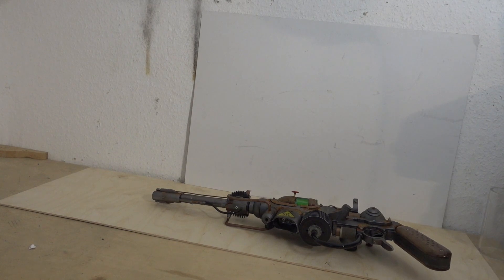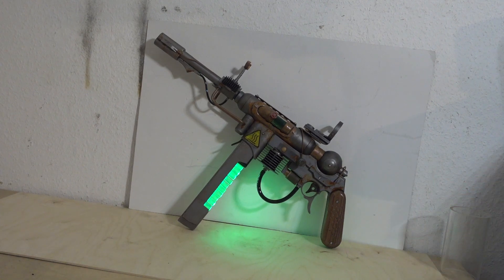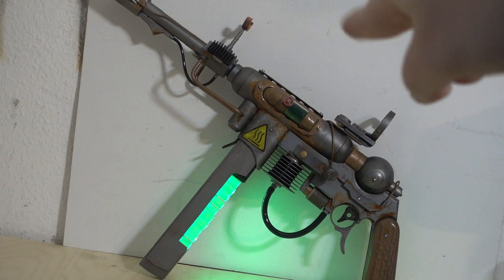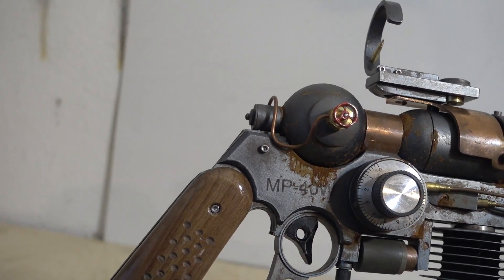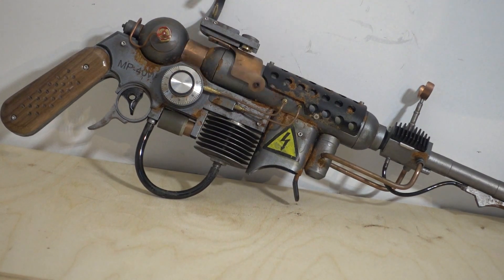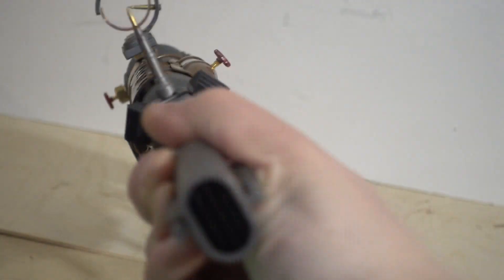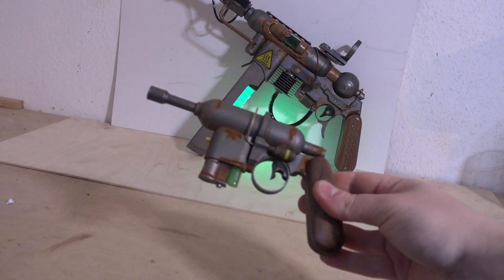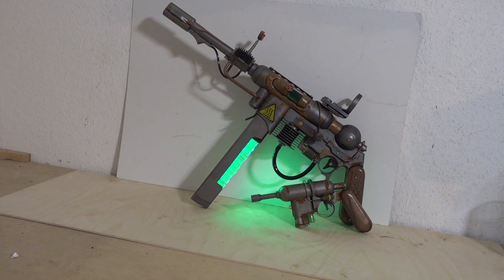Fallout style Plasma MP40 PROP [showing off]